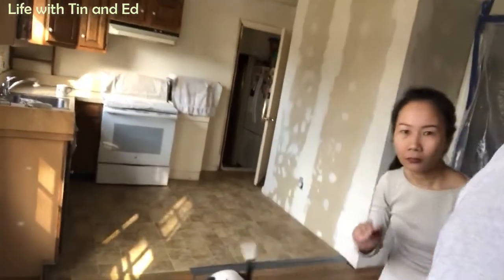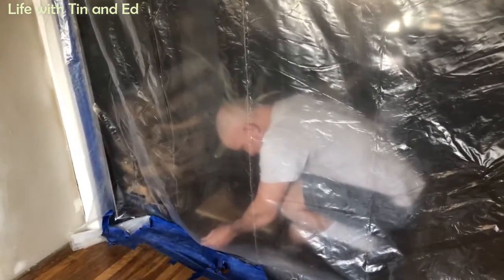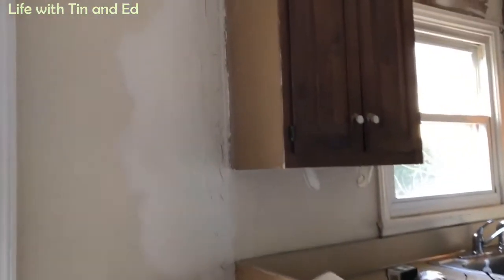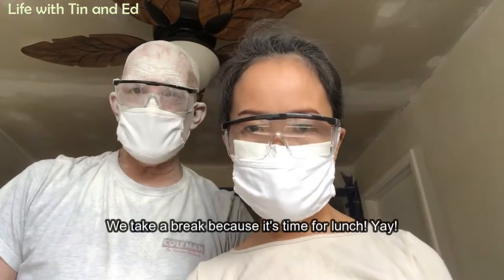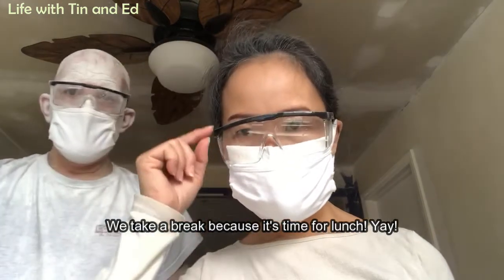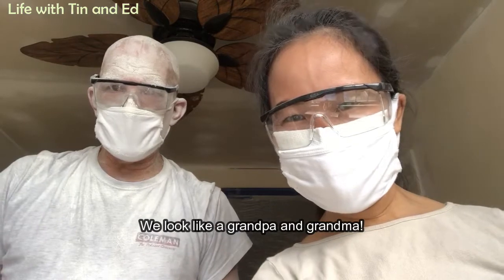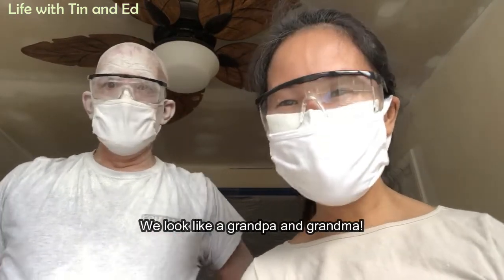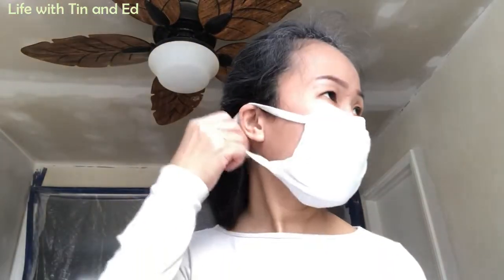SANDING THE KITCHEN AND DINING WALLS PRIOR TO PAINTING|| Life with Tin and Ed Vlog 23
Another day working together. SANDING THE KITCHEN AND DINING WALLS PRIOR TO PAINTING.
We are so thankful that we had time to do this after the last time we did a couple of months ago.

SANDINGKITCHEN/DINING
Filipino-AmericanCouple